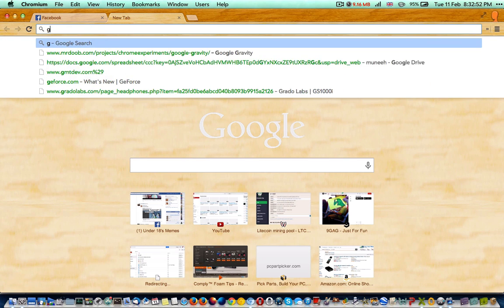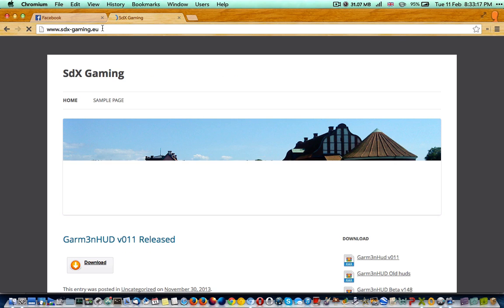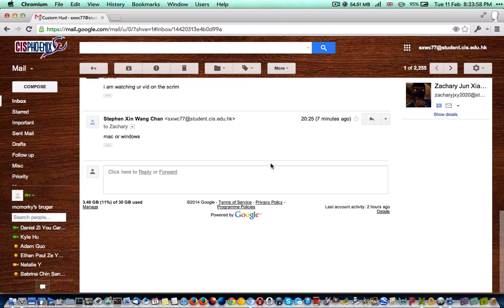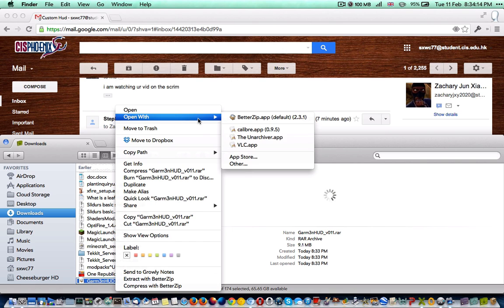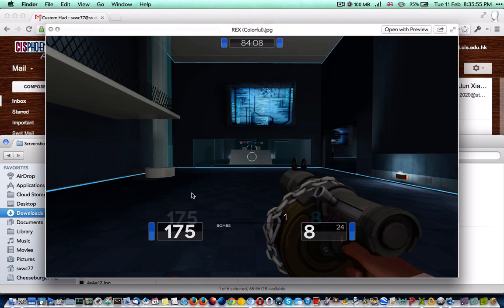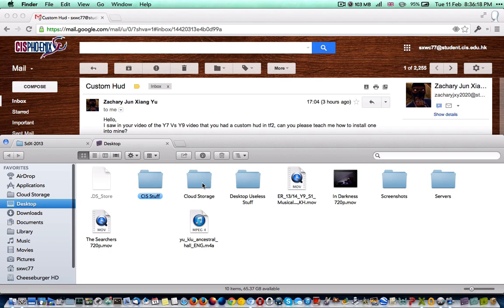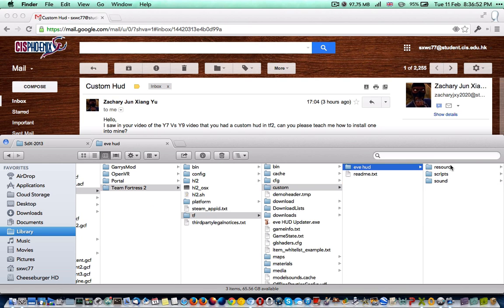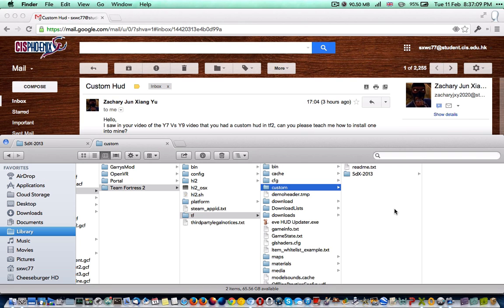How to install a custom HUD in TF2 on Mac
Garm3nhud doesn't work on my mac, apparently.
eve hud does though.